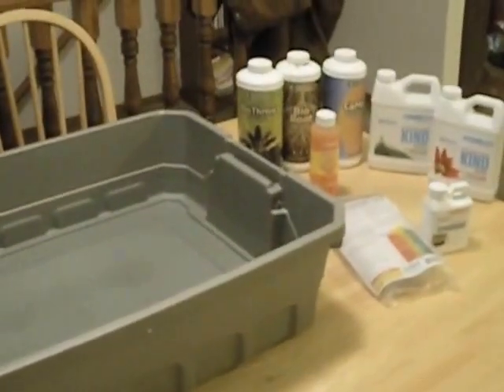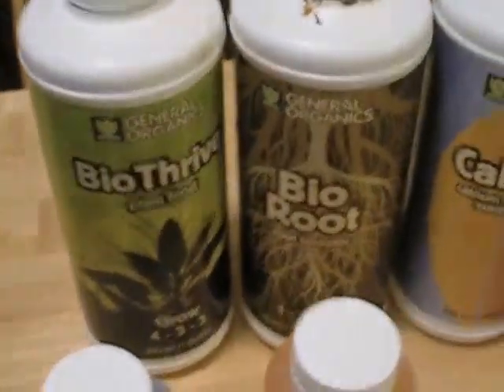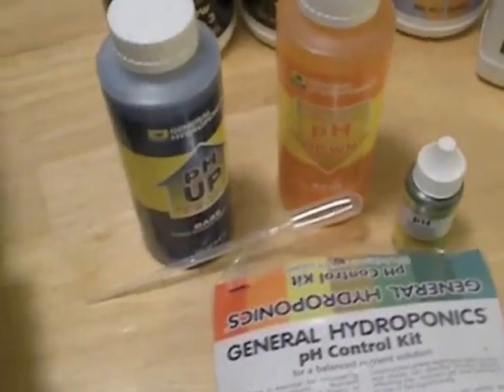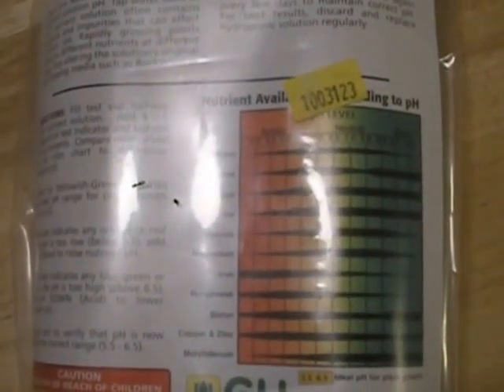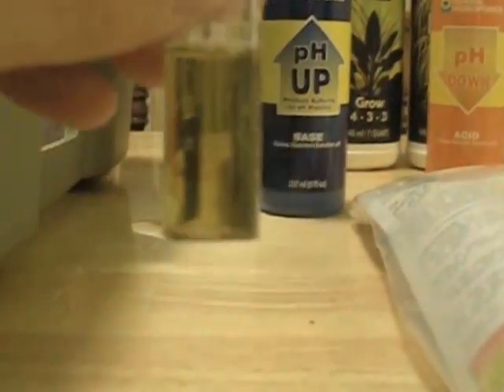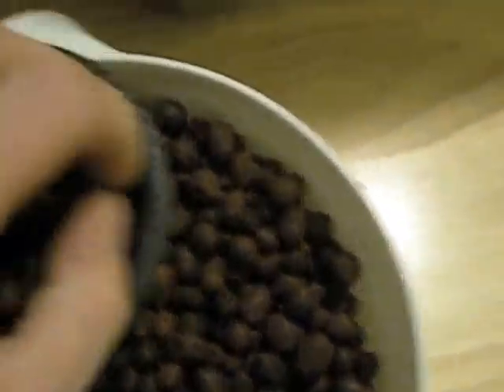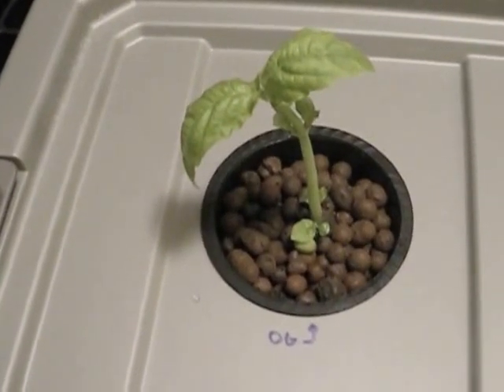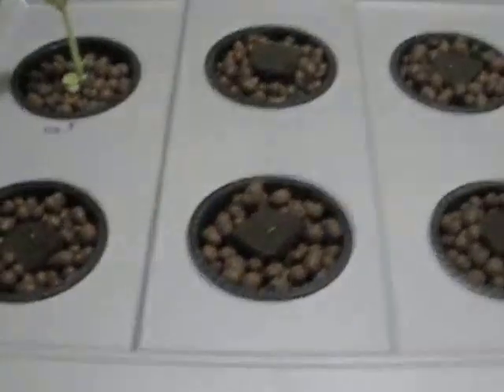How to grow Basil (in a DWC system)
Now that you have watched our How to build A DWC system, lets put it to use!! In this video we show you how to get you DWC system up and running with some Basil Plants.  We also give a sneak into our Nutrient Battle!!! Organic vs Non-Organic.